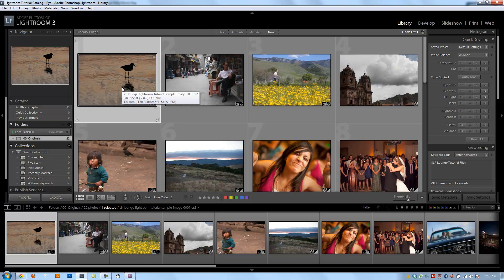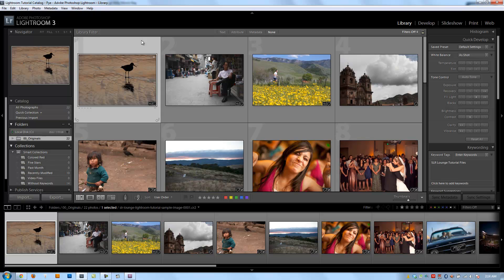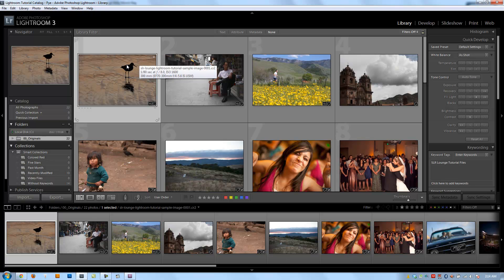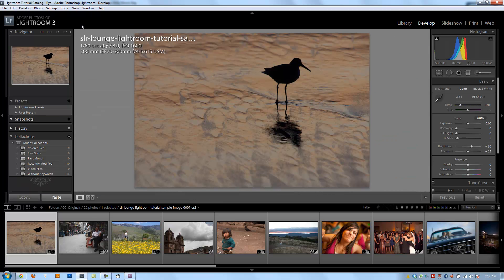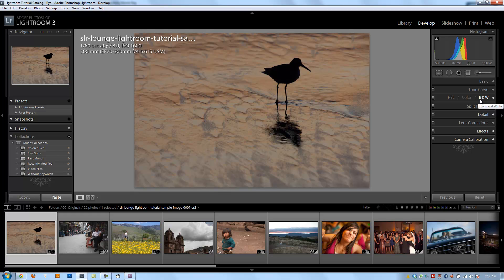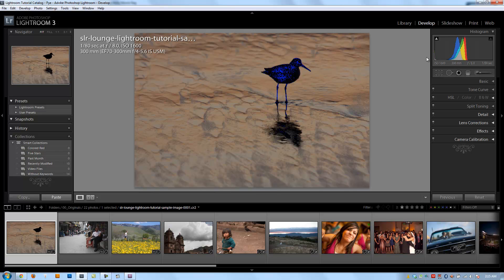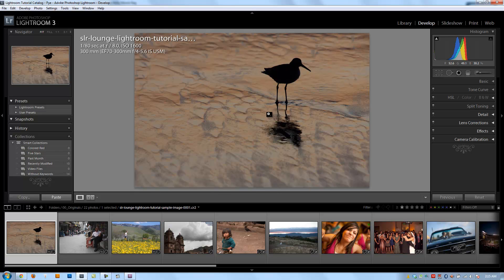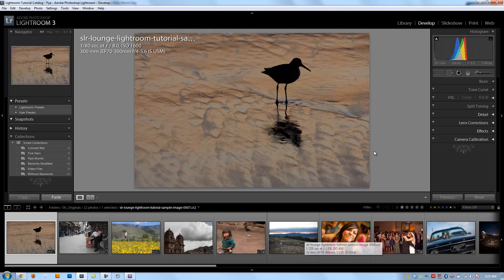Introduction to the Develop Module of the Lightroom 3 Training Series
For those of you that have been following the Lightroom Training Series, we are finally moving on to the good stuff, the Develop Module.

The Develop Module is really the bread and butter of Lightroom 3. It is where we will be spending the majority of our time in Lightroom and for lack of a less cliche phrase, "it is where the magic happens."

This first chapter is going to be dedicated to learning each and every develop tool and setting within the Lightroom 3 Develop Module. Afterwards, we will begin teaching you specific recipes and tutorials on different techniques.